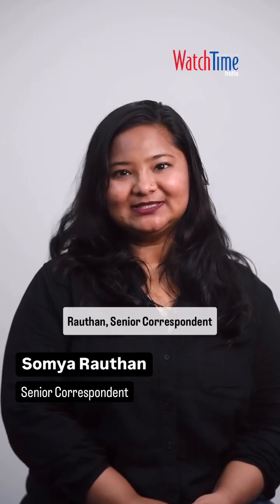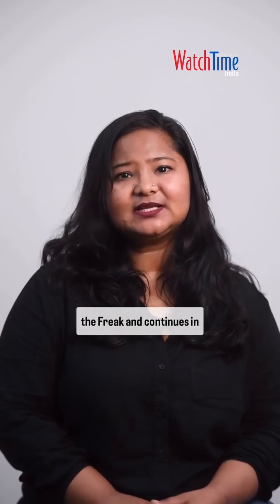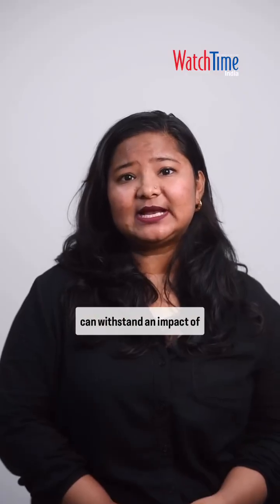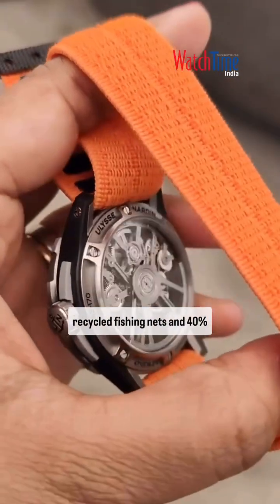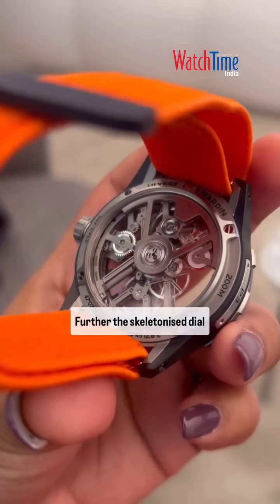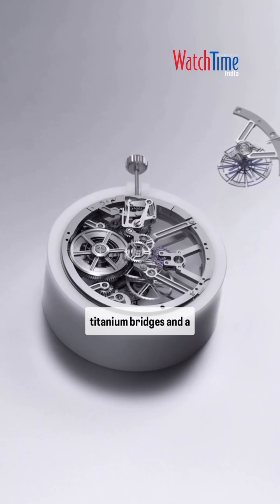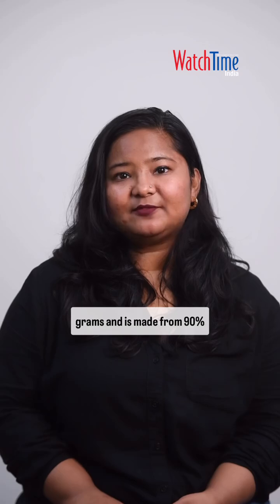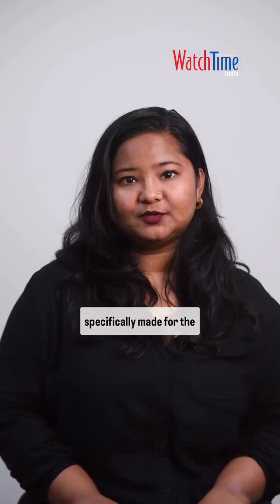Ulysse Nardin's Diver Air, the lightest mechanical dive watch ever made.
Ulysse Nardin unveils what it claims is the world's lightest mechanical dive watch. Weighing just 52 grams including the strap (under 46 grams for the head alone), the Diver [AIR] represents a remarkable evolution of the dive watch concept.

Building upon the foundation established by the Diver X Skeleton introduced in 2021, Ulysse Nardin has created something truly revolutionary by cutting the weight by more than half compared to a standard Diver 44mm (which weighs 120.5g). This feat was accomplished through a complete redesign of the movement and case while maintaining impressive durability.

The new UN-374 calibre is a marvel of skeletonization, with bridges barely a few millimeters wide and further hollowed out to reduce mass. Despite containing 80% air and only 20% material, the movement can withstand impacts of up to 5,000g. This structural integrity is achieved through clever engineering that uses slender bridges arranged in triangular formations – a rigid shape borrowed from architecture and engineering principles.
Material selection plays a crucial role in the Diver [AIR]'s lightweight construction. The movement and middle case utilize 90% recycled titanium sourced through partnerships with TiFast and Thyssenkrupp. The titanium is recovered from the Swiss biomedical industry and processed with advanced thermal treatments to enhance its machinability and deformation characteristics.

The 44mm case features a modular construction with side parts made from Nylo®-Foil – a blend of 60% recycled fishing nets (Nylo®) and 40% upcycled carbon fiber. The bezel insert is crafted from CarbonFoil, consisting of 100% upcycled carbon fibers from IMOCA sailing boats, creating a distinctive marble-like pattern.